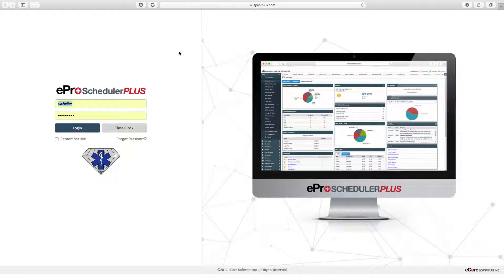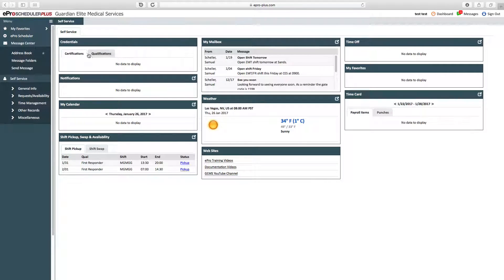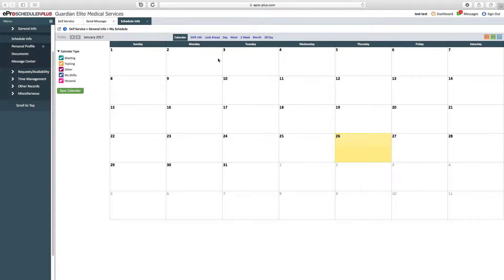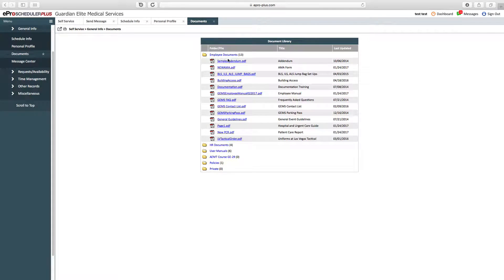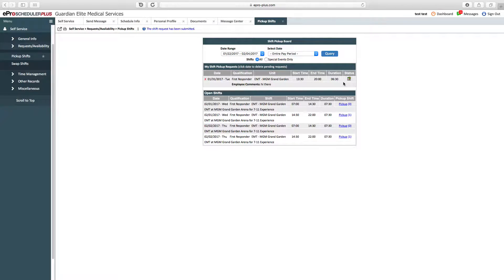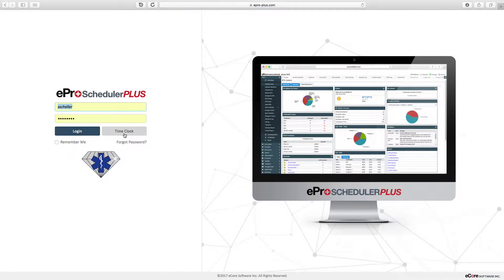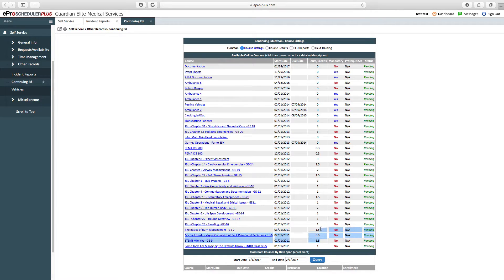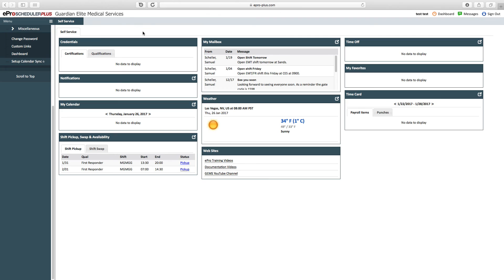ePro Scheduler Upgrade to ePro Plus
ePro Scheduler has upgraded to ePro Plus. In this video I review some of the features of ePro Plus and how we use it here at Guardian Elite Medical Services.